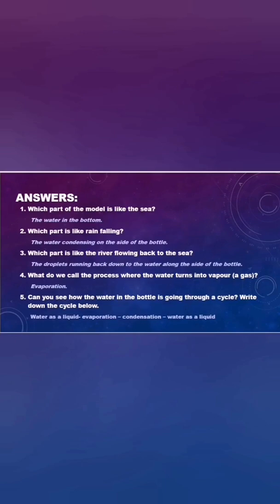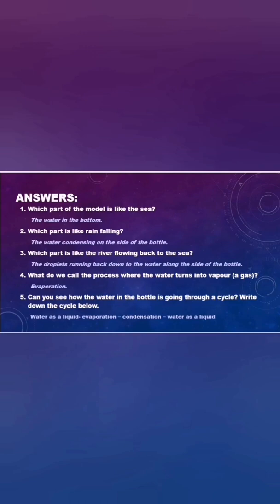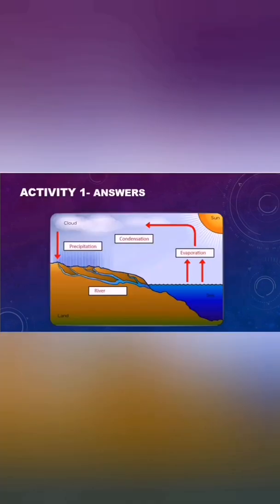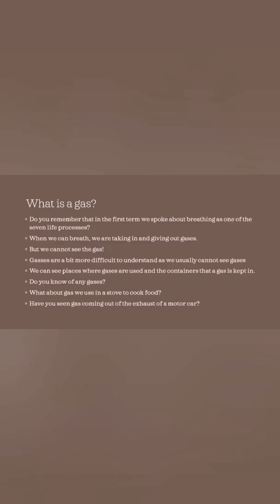NST GR 4 Lesson 4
Amberfield College Natural Sciences and Technology Gr 4 Lesson 4